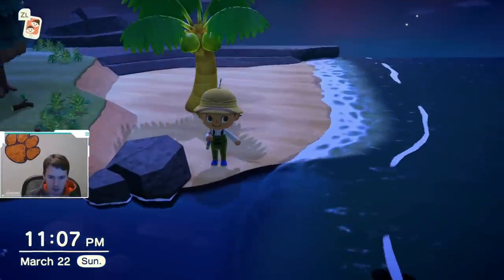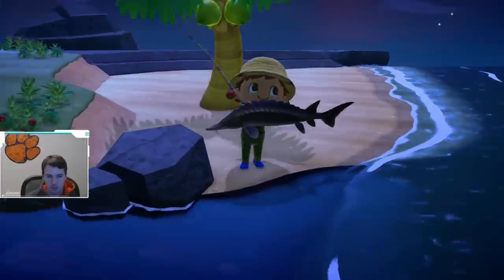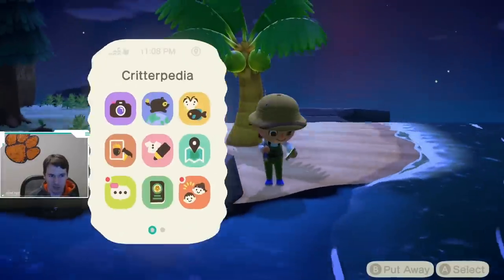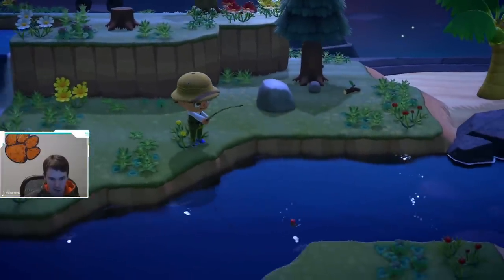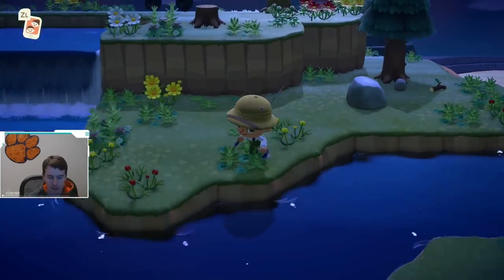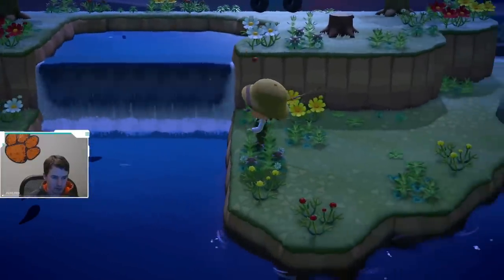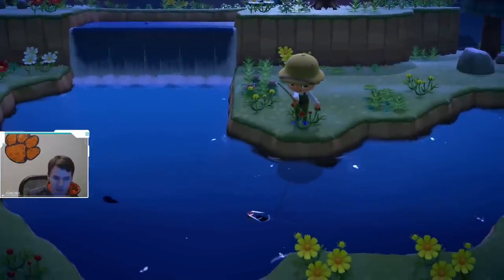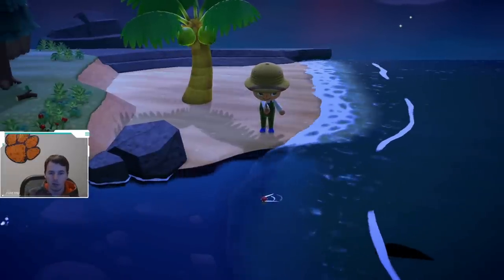How to Easily Catch a Sturgeon | Sturgeon ACNH | Sturgeon Animal Crossing | Sturgeon Hack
I caught 12 Sturgeon on a deserted island in Animal Crossing New Horizons. Learn how with this hack.